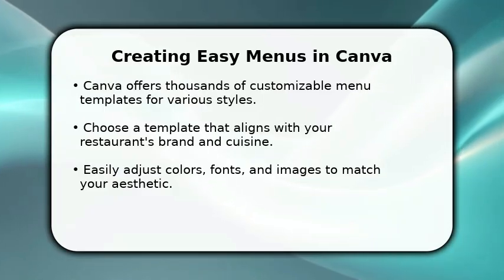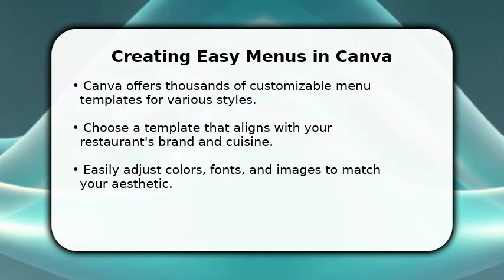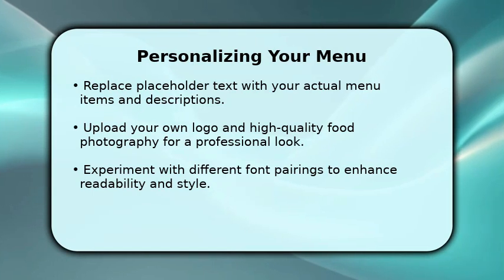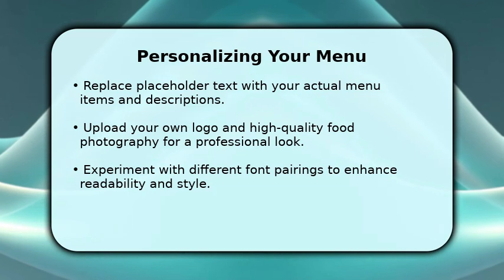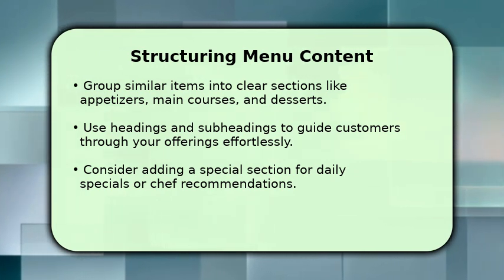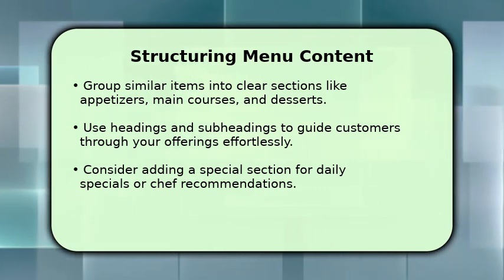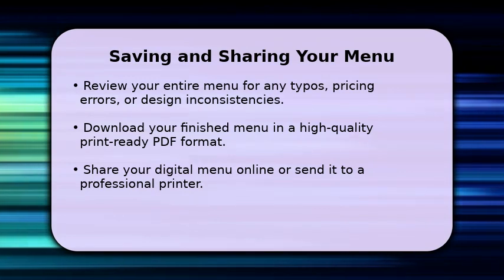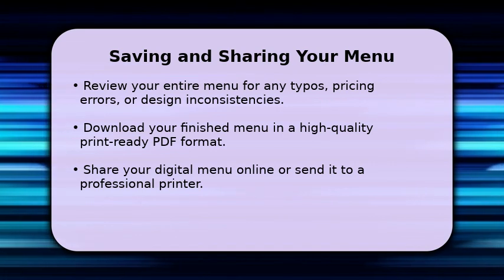How to Make Menu Canva (Easy Method)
▸ (s) Learn how to create a professional-looking menu design using Canva. In this tutorial, we'll show you the easy steps to make a stunning menu template that will impress your customers. From choosing the right fonts and colors to adding images and text, we'll cover everything you need to know.

Canva menu design, menu canva tutorial, how to make menu canva, canva templates for restaurants, restaurant menu design ideas, easy Canva tutorials, menu design software, canva templates free, restaurant menu maker